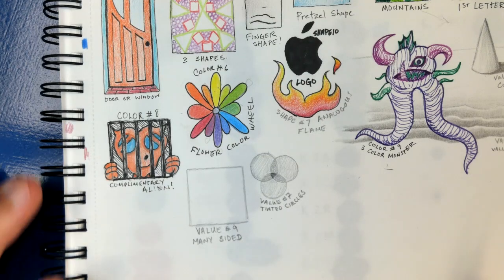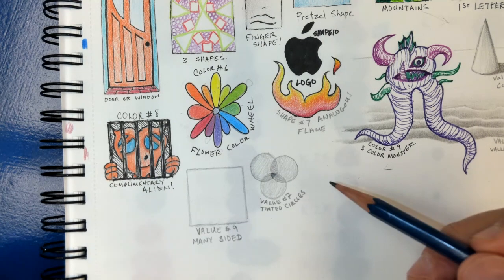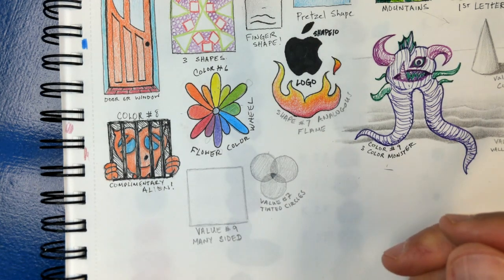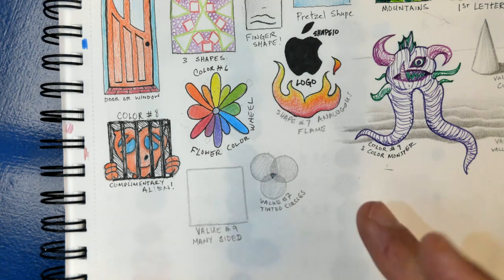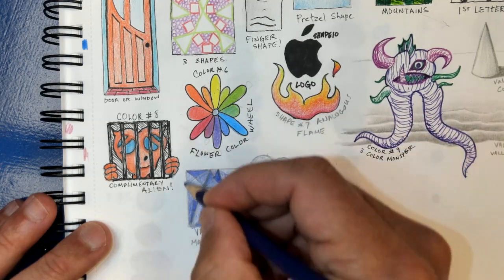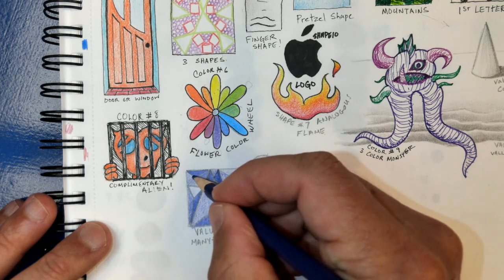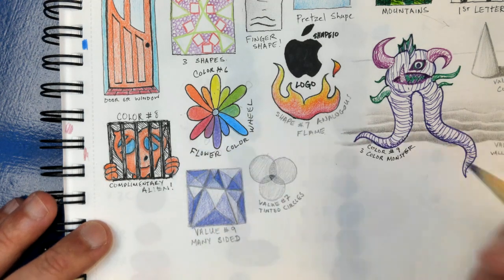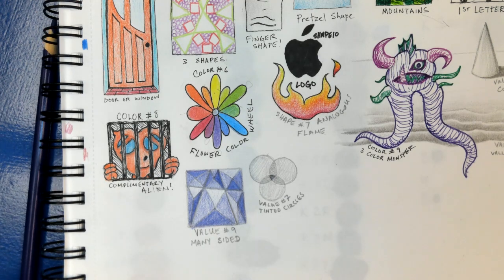Value Warm Up #9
Warm up with the Element of Art VALUE by creating a geometric design that shows value and therefore, depth.